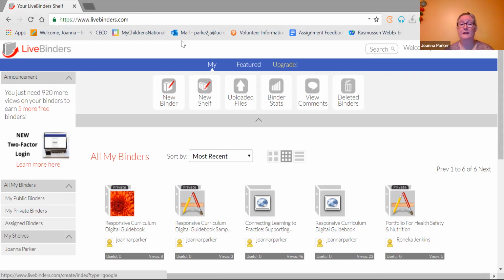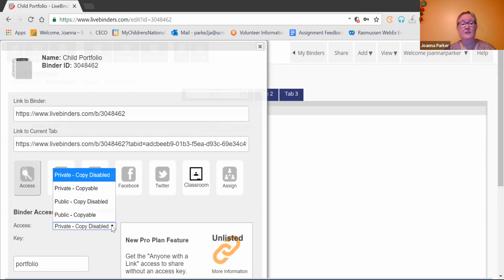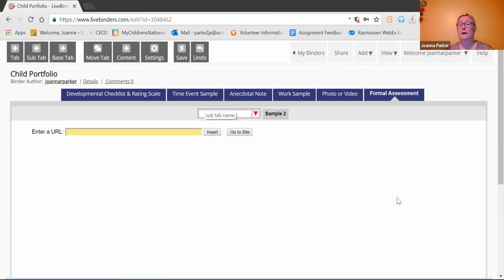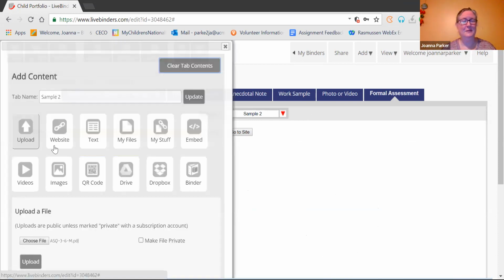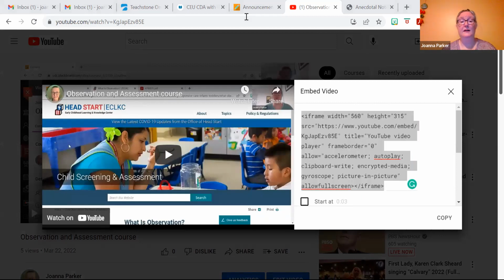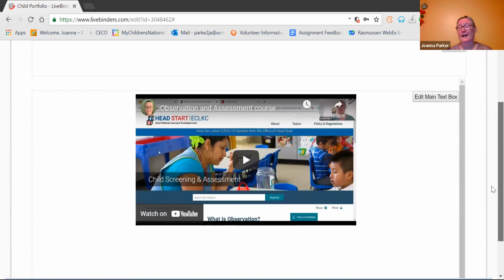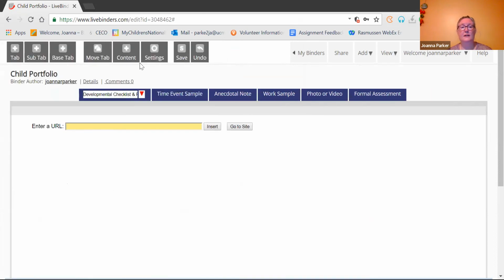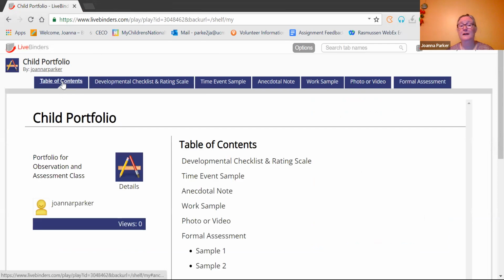Demonstrating Creating a Portfolio Using Live Binder